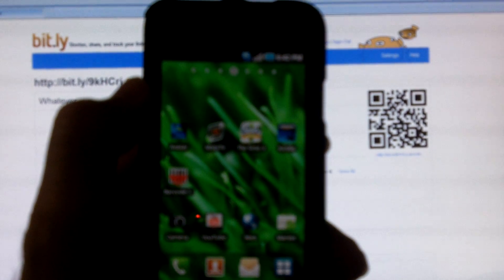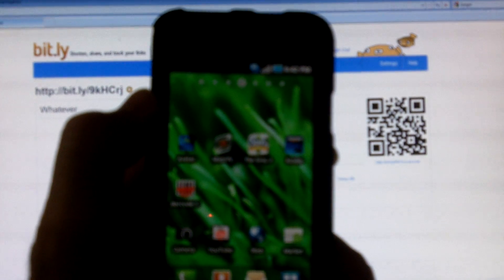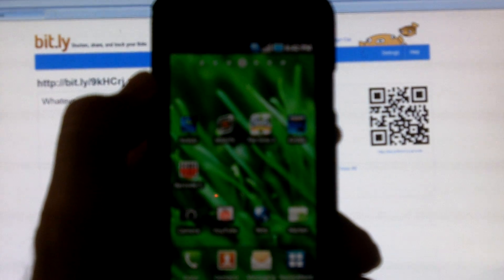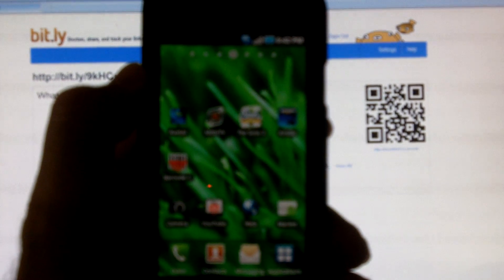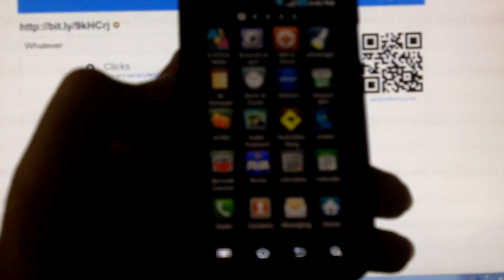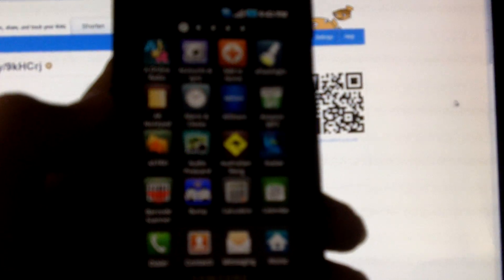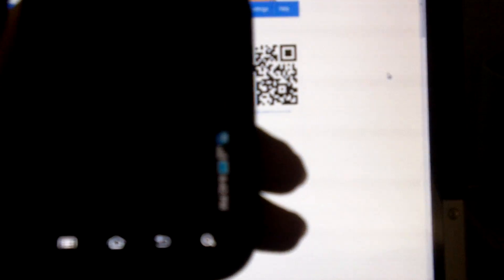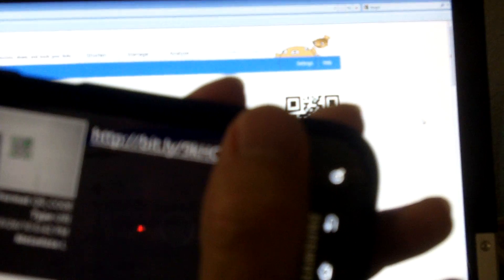How to use a QR code barcode reader with a mobile phone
How to use a barcode reader app to scan a QR (quick response) code and go to a website address (URL) with a Samsung Vibrant (Galaxy S) mobile phone.